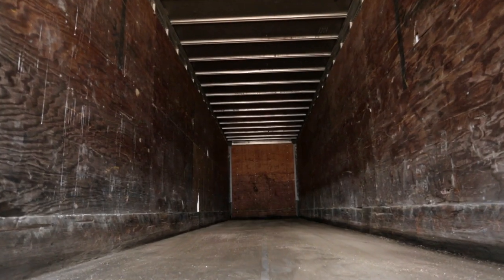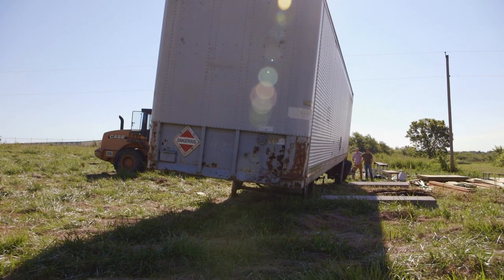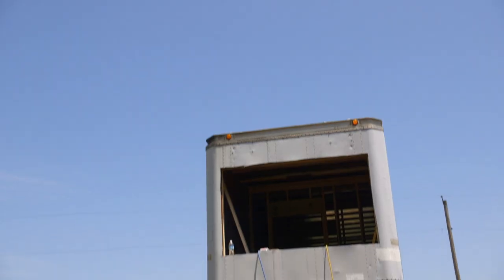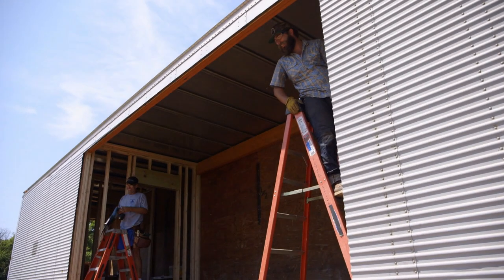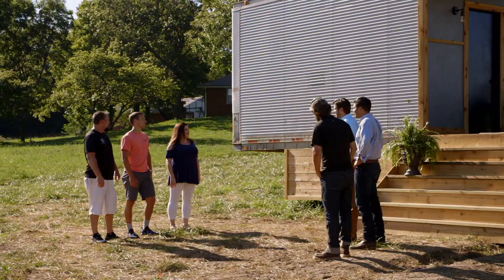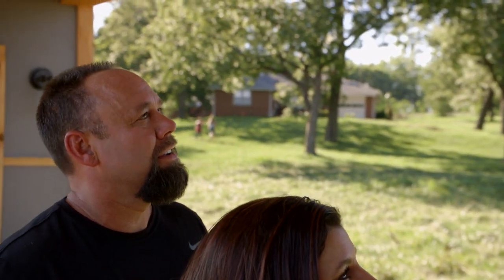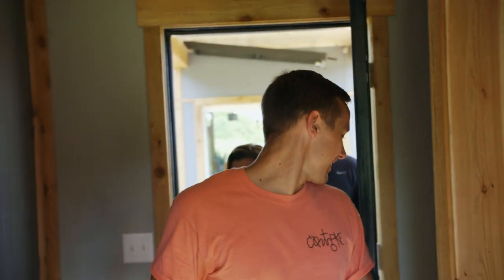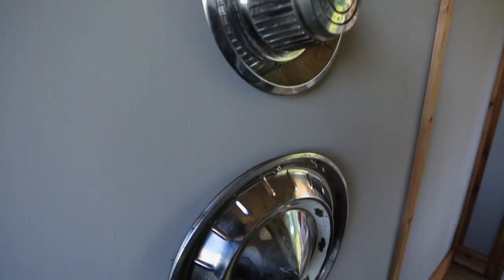Rundown Semi-Trailer Turns Into an Awesome Lake House - You Can't Turn That Into a House! (S1) | FYI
The crew converts a rundown semi-trailer into an exciting lake house present for a graduating son in Season 1, Episode 10, "Semi Trailer."

 "You Can't Turn That Into A House," two Missouri brothers, Taimoor and Rehan, are traveling the country rewriting the rules of home design by taking on the most unconventional, most bizarre, most dangerous run-down structures and transforming them into surprising, ingenious and luxurious dream homes. Whether renovating an old carnival trailer into a mobile guest house, turning an industrial garbage dumpster into a luxurious lake-front retreat, or fusing two rundown school buses together to form one unique structure, there's no job they won't take on.

FYI® inspires the 'enthusiast' in us all by highlighting those who live life to the fullest and pursue their passions and interests. Bringing together in one place a range of enthusiast lifestyle genres - from cars to all things home, the great outdoors to the amazing stories behind collectibles and much more - FYI, takes viewers inside the worlds of passionate enthusiasts who live their lives on their own terms. Visit us at FYI.tv for more info.